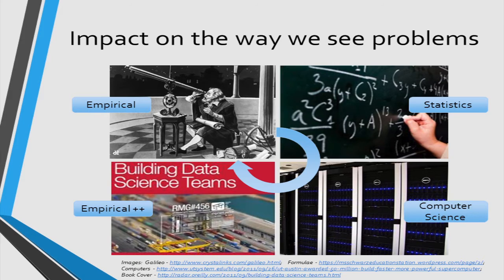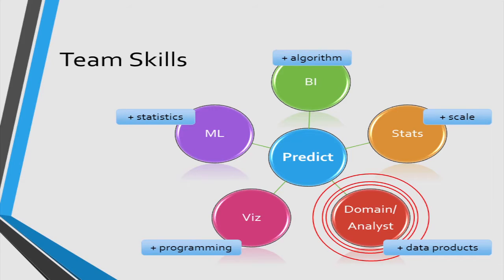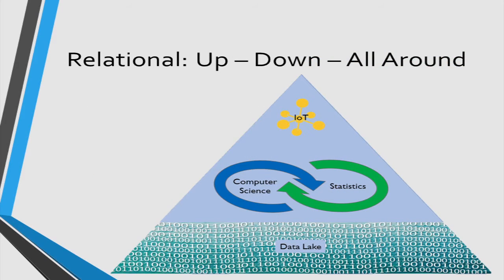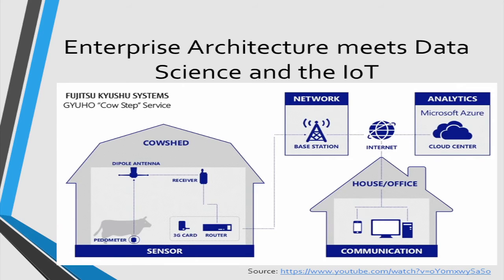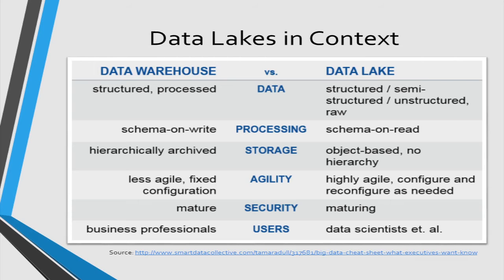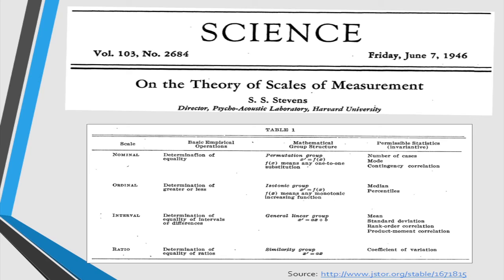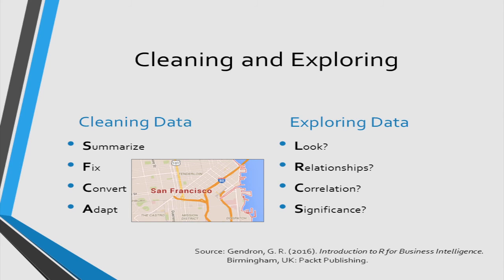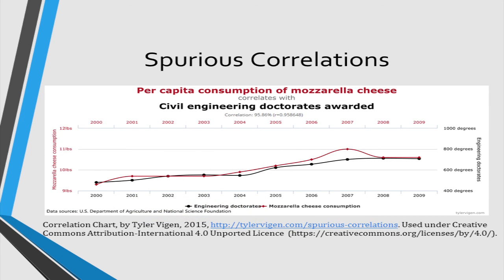Enterprise Analytics - Data Science Teams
Presentation given to National Defense University on March 31, 2016. Slides and the Q&A session is available